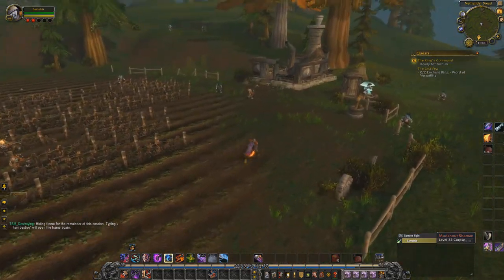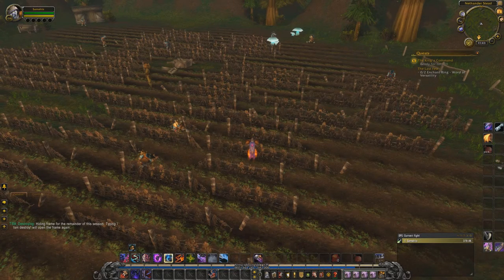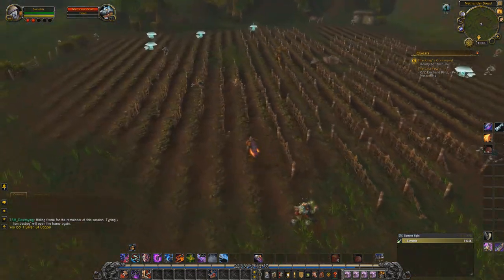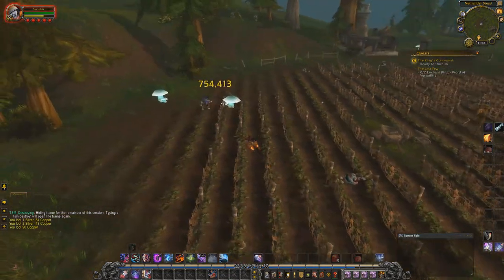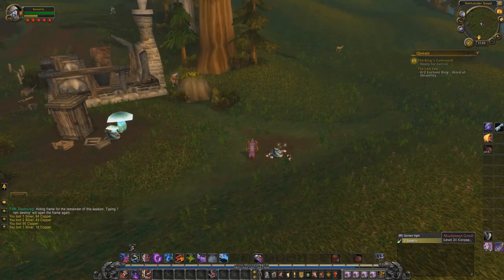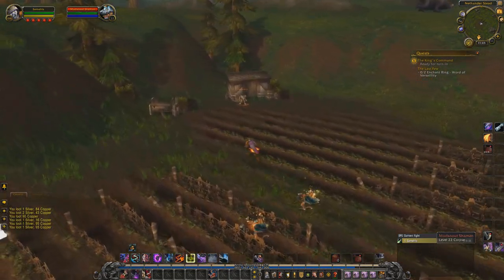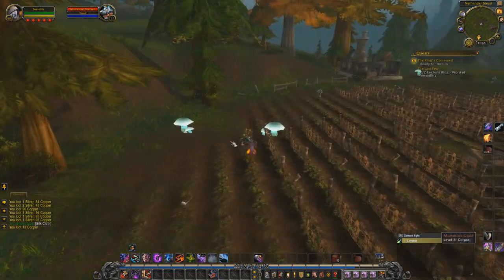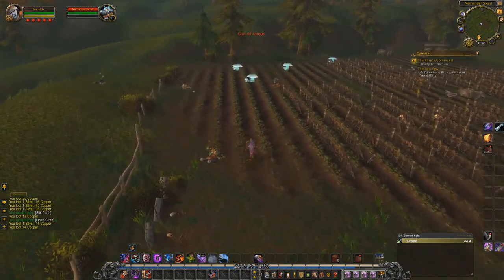World Of Warcraft AFK FARM 100,000 GOLD PER HOUR